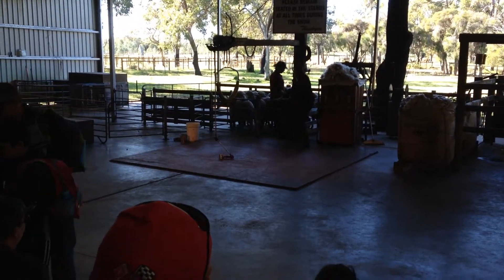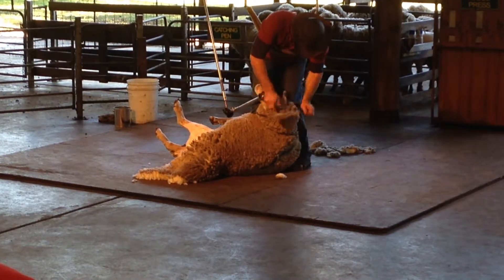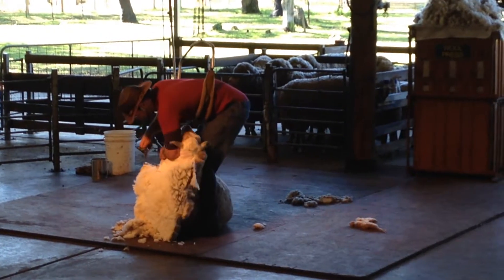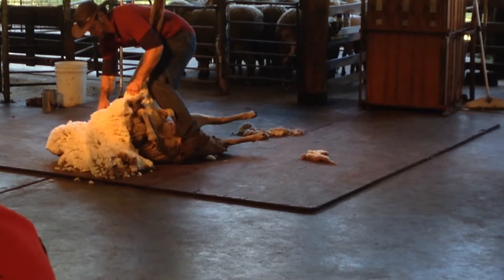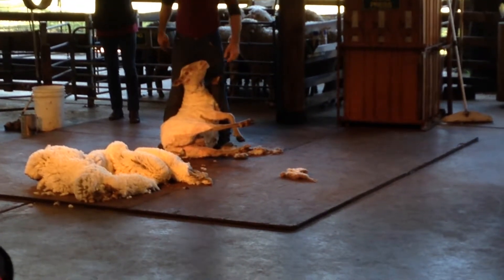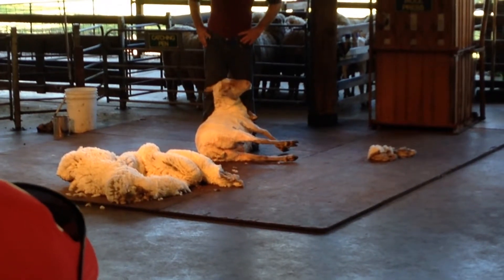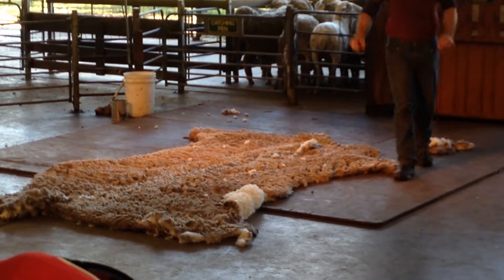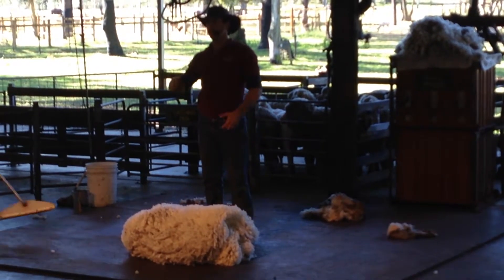Shearing a Sheep in Perth